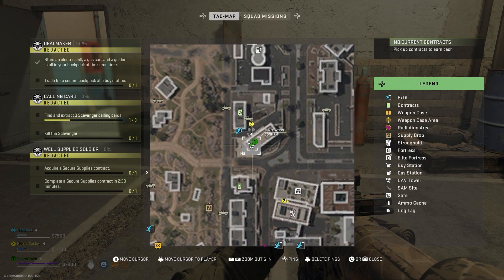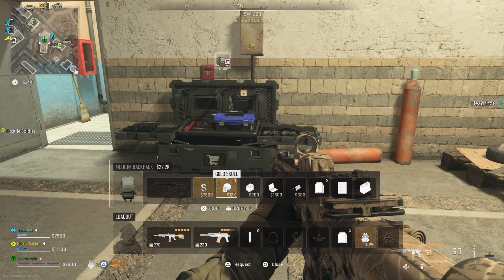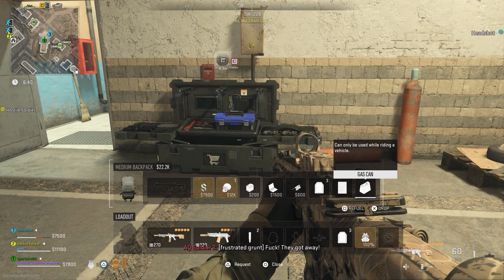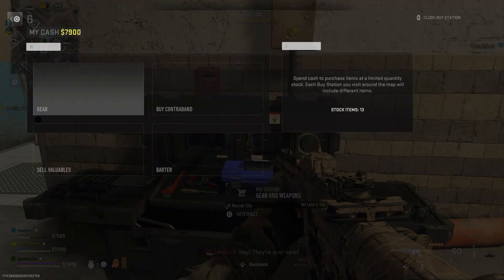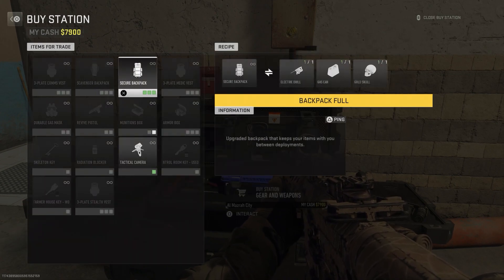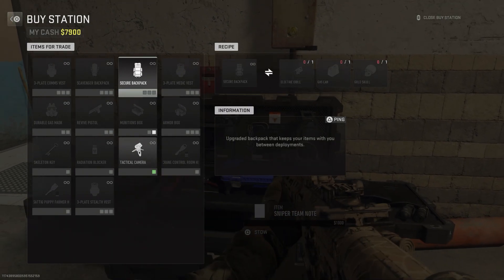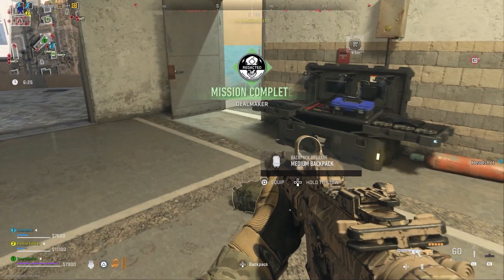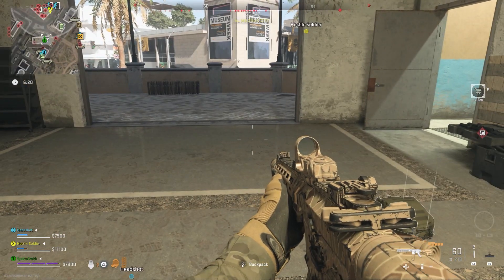Call Of Duty COD DMZ Dealmaker Guide (Trade Secure Backpack)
In this guide we go over everything you need to know to complete the COD DMZ mission, Dealmaker.